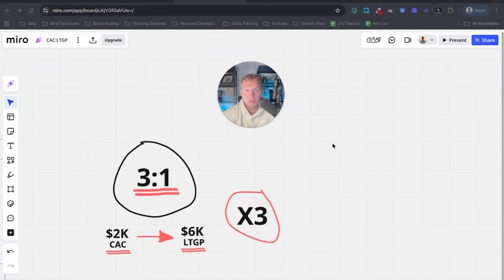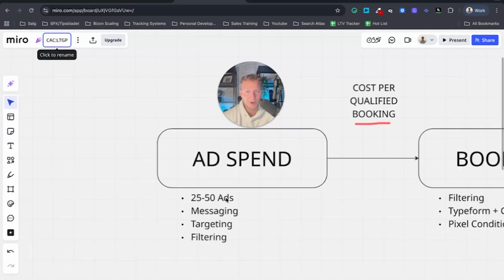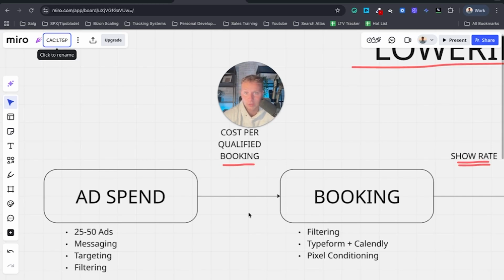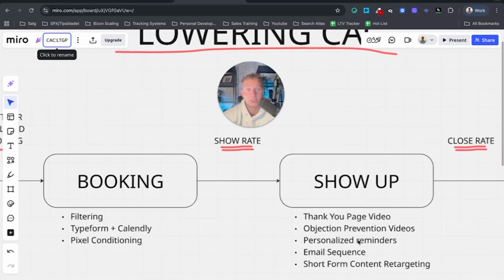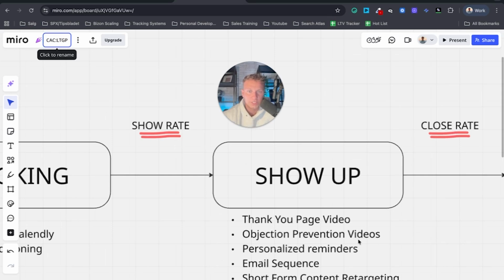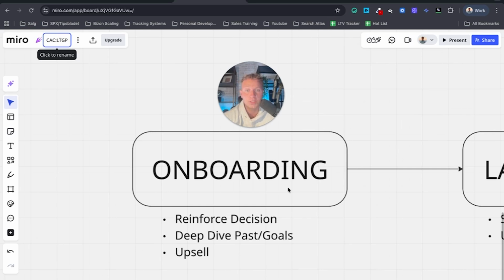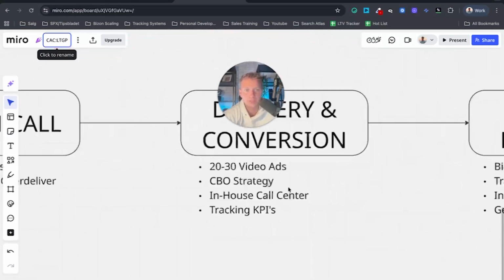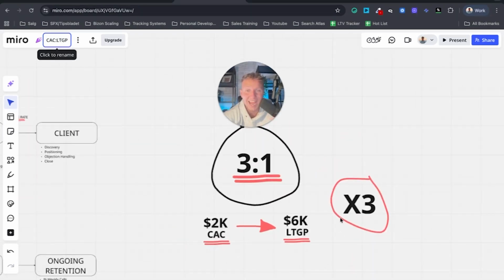Why You Can't Scale Your AI Agency (It's These 2 Numbers)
I Help Agency Owners Scale To $20K-$80K Using Inbound Marketing